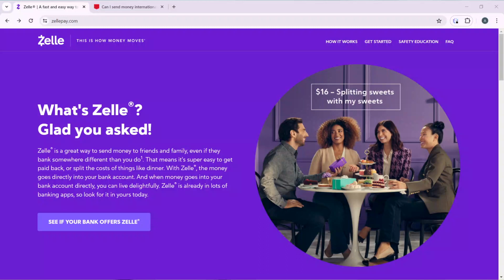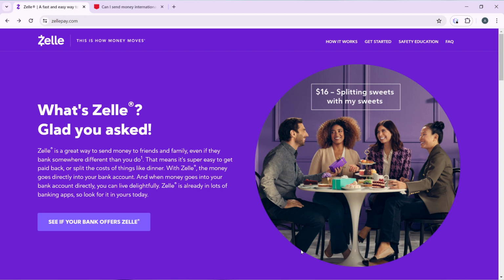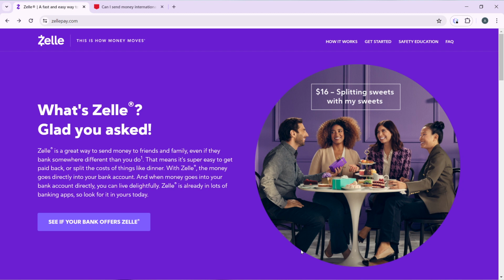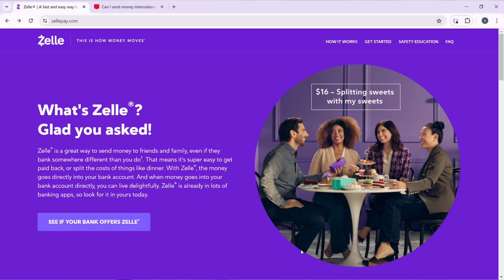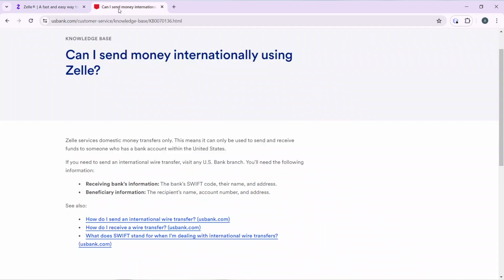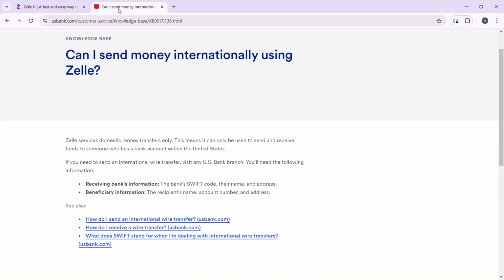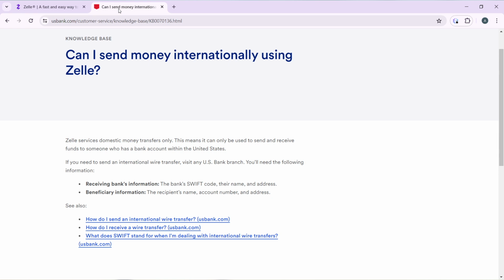How To Send International Payments With Zelle (Quick Tutorial)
In this video I will show you How To Send International Payments With Zelle. It would be good if you watch the video until the end so that you don't miss important steps.